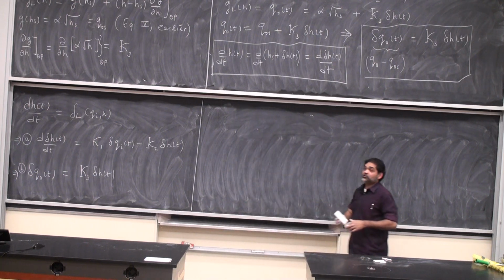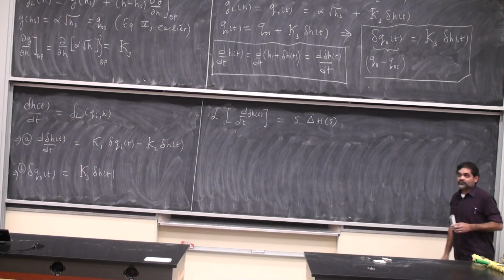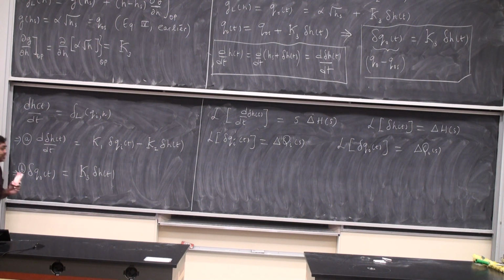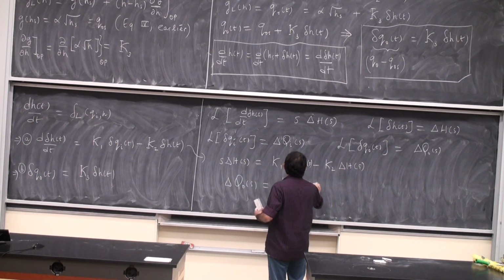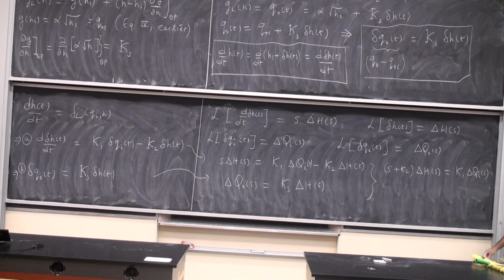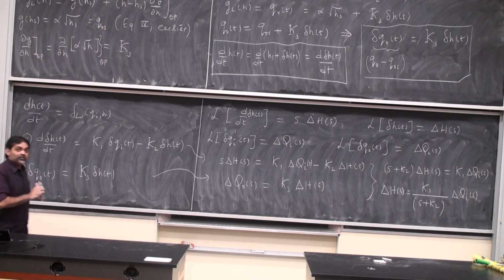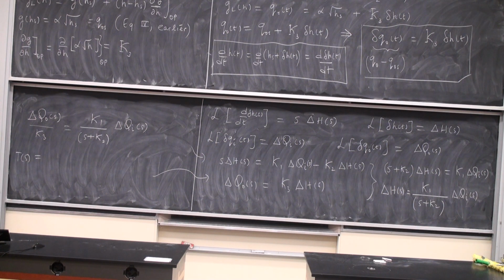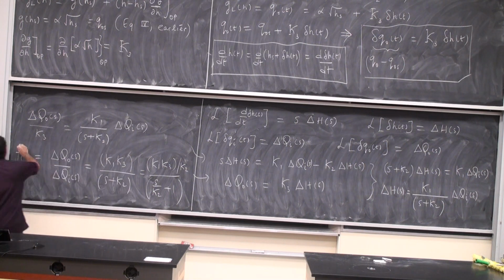ME 3260 Lecture 41 (12/05/22), Part 2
Fluid systems: first-order linearization, transfer function